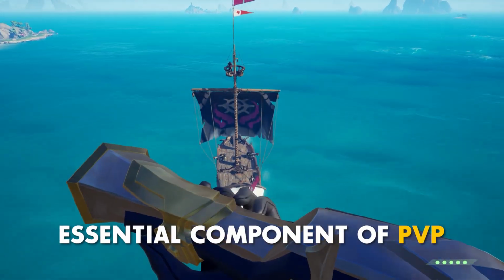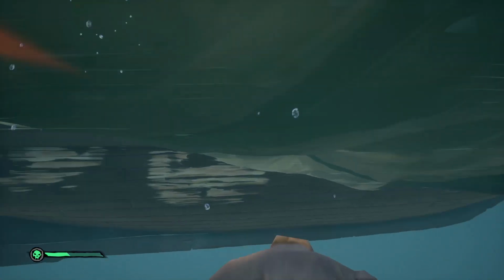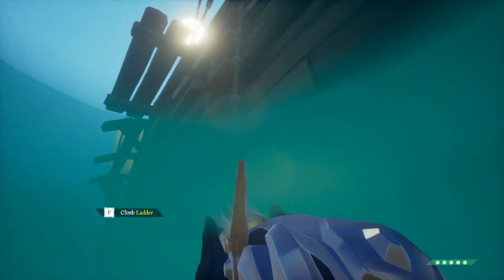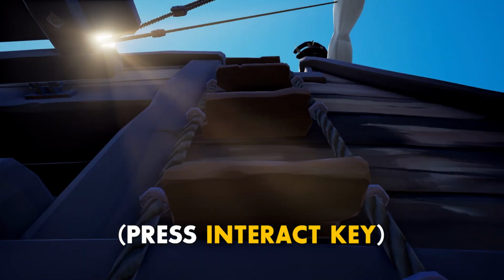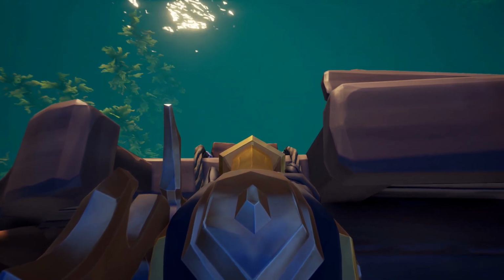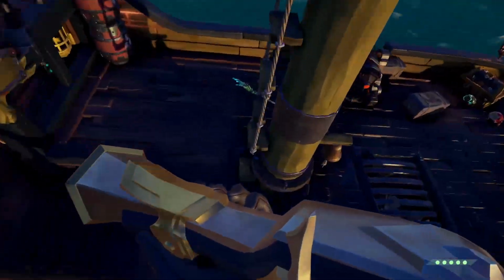How to LADDER JUKE in Sea of Thieves (Sea of Thieves PVP Tips & Tricks 2023)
A Sea of Thieves PVP Guide focused on improving your ability to Board Enemy Ships. These tips will make your Boarding technique nearly impossible to defend against, even if you're just a beginner.